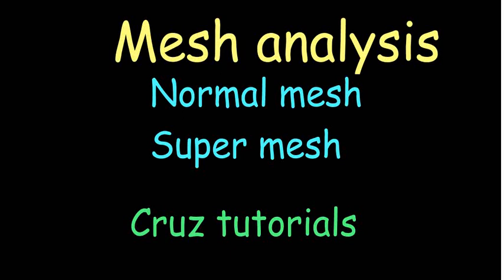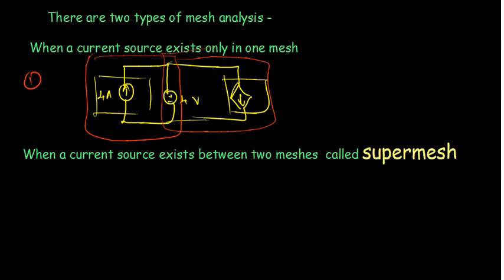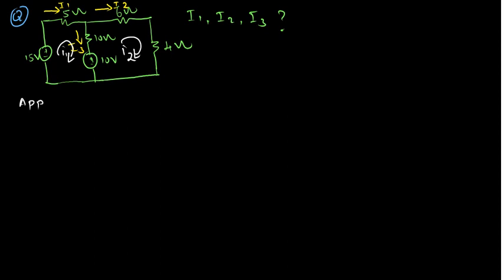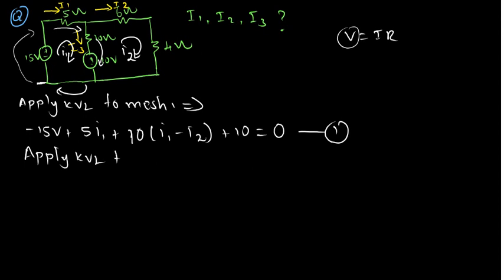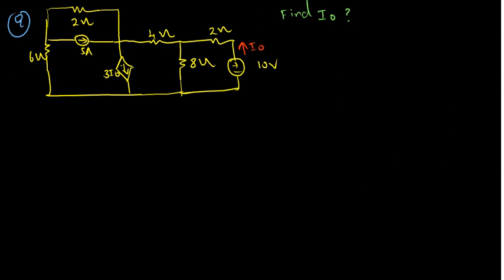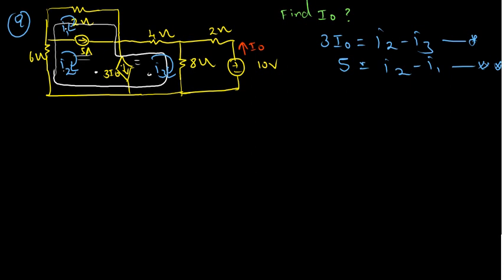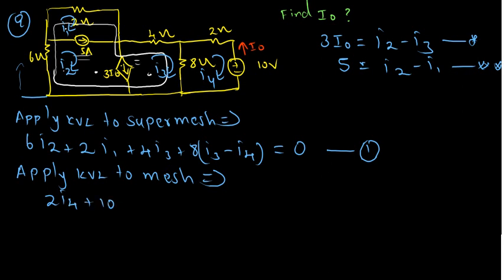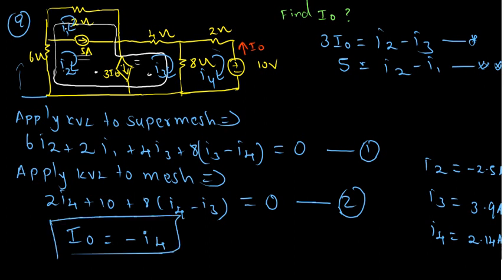Mesh analysis , Super mesh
This tutorial introduces Mesh Analysis and explains how to use it to solve unknowns in circuits. I find it helpful to label on unknown branch currents before starting the problem, and then substituting the mesh currents in later. This reduces the chance of getting some terms with the wrong sign, but is not a necessary step, as most books will skip that part. Mesh analysis can be used to solve circuits with multiple loops, and in a later video, we'll go over some examples of supermesh analysis as well (we need to do that if there is a current source between two mesh currents).

This video is part of a full free course on electric circuits. The course covers DC circuits, circuit laws, current & voltage sources, series & parallel resistors, nodal analysis, mesh analysis, and AC circuits.